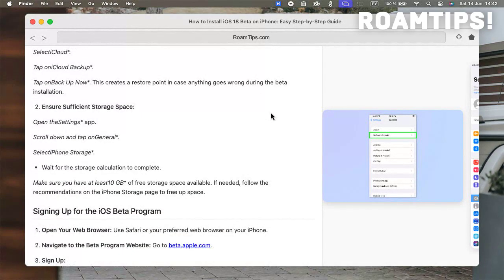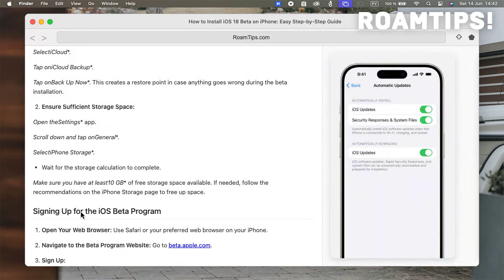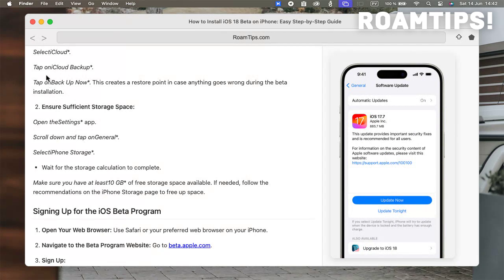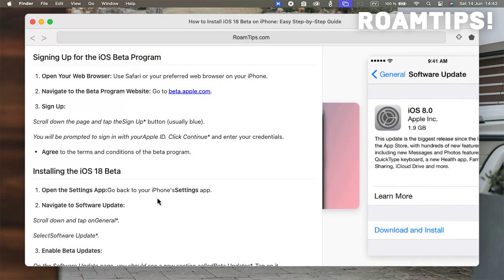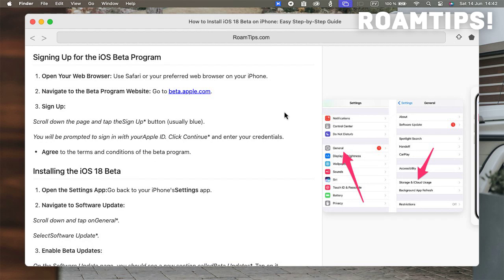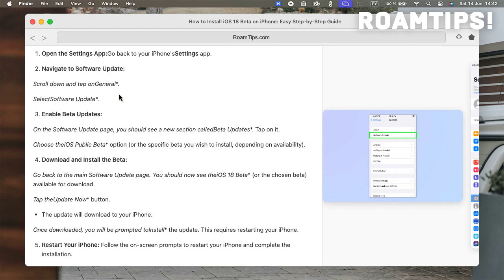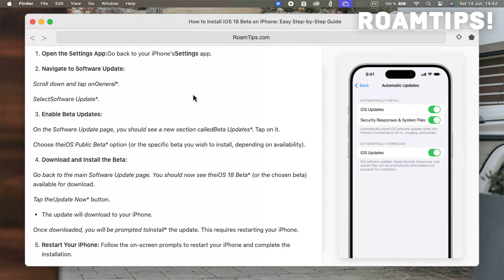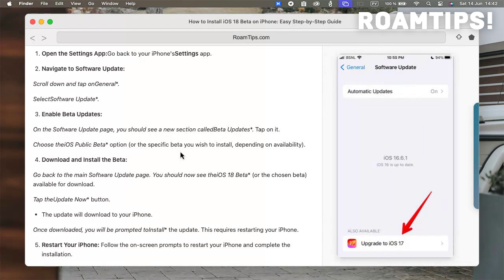How to Install iOS 18 Beta on iPhone Easy Step by Step Guide